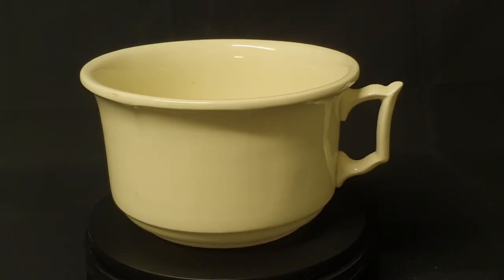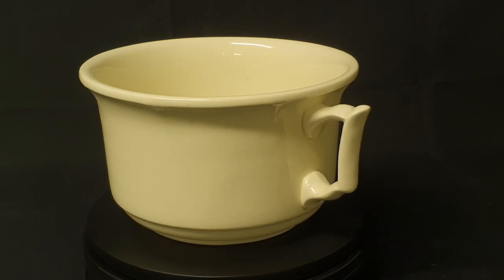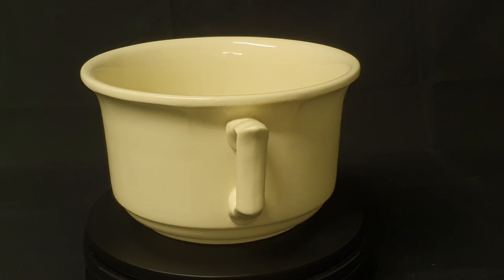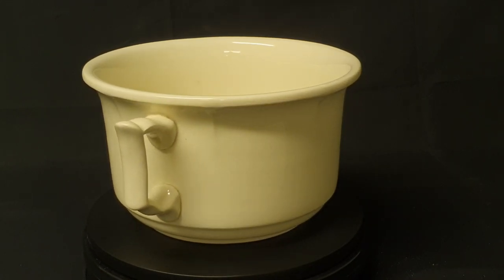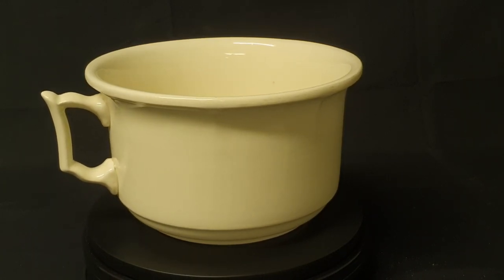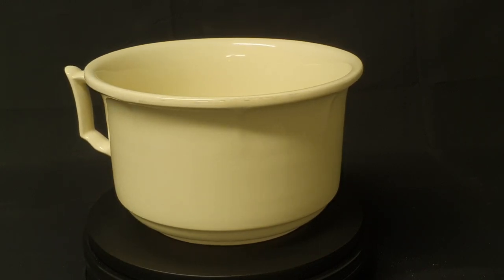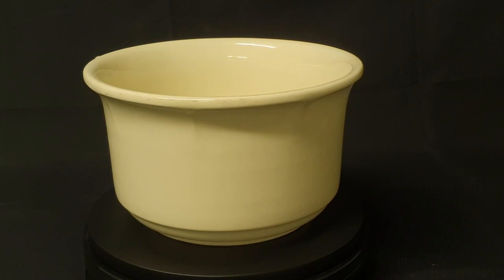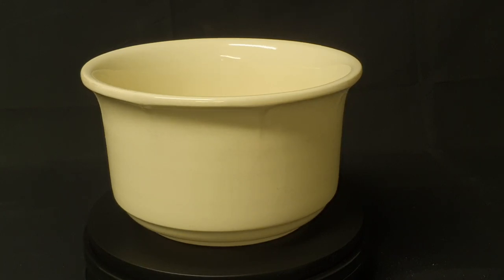Victorian Object 2- Chamber Pot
A Heritage Doncaster Victorian handling object – chamber pot